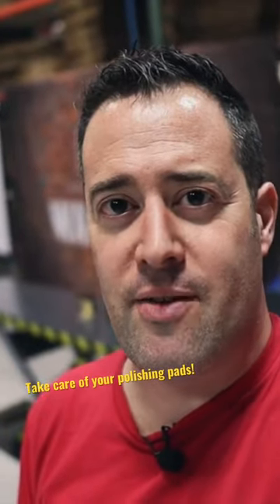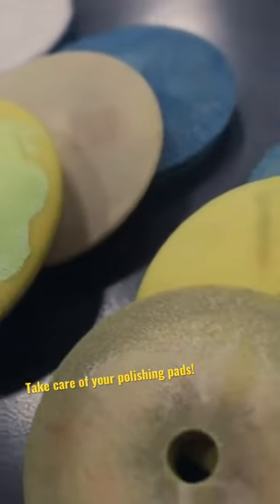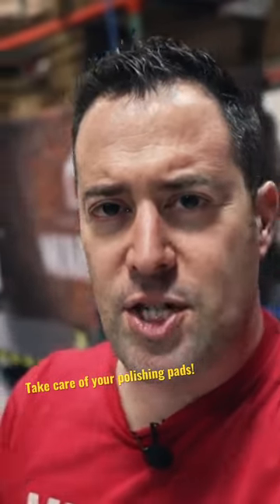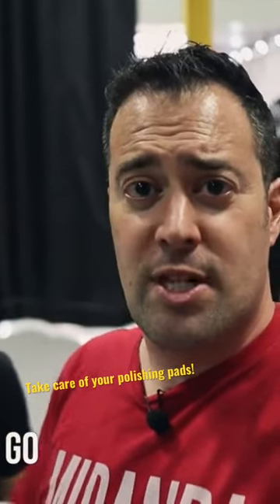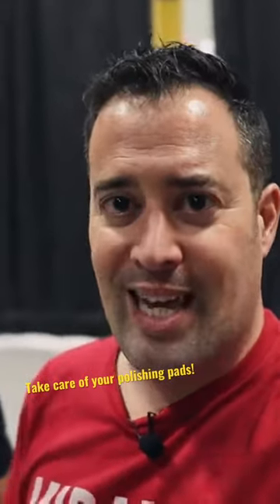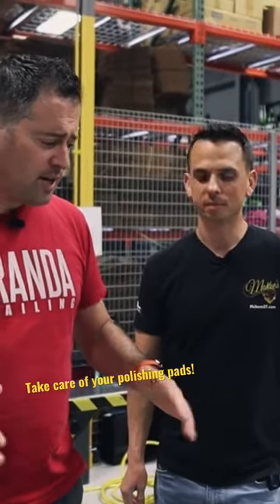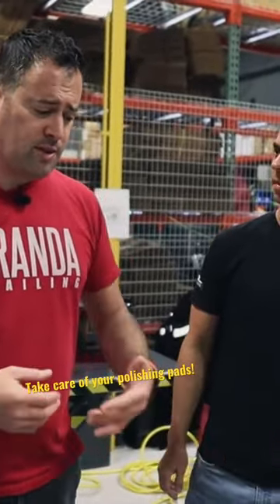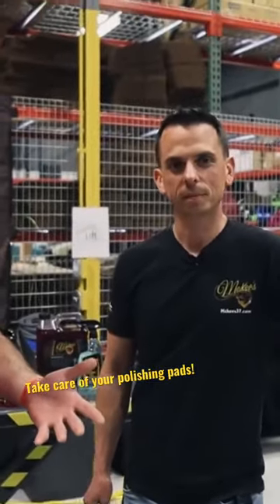Take care of your polishing pads!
How To Clean Pads Like A Pro In 3 Easy Steps